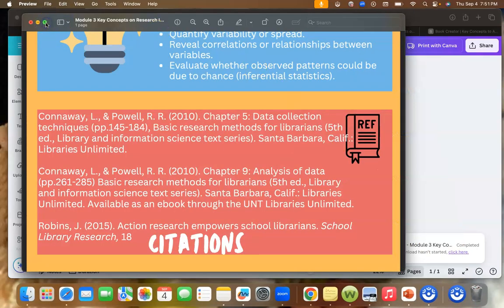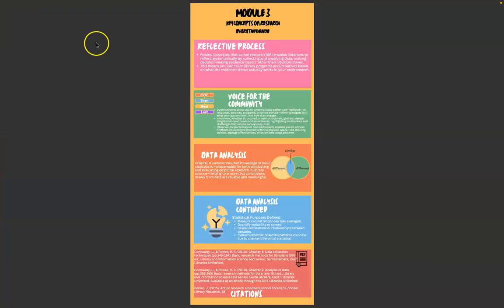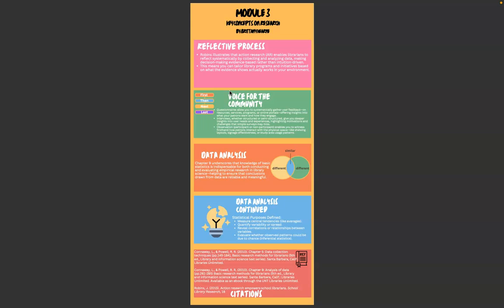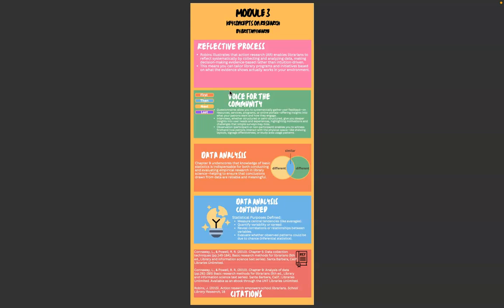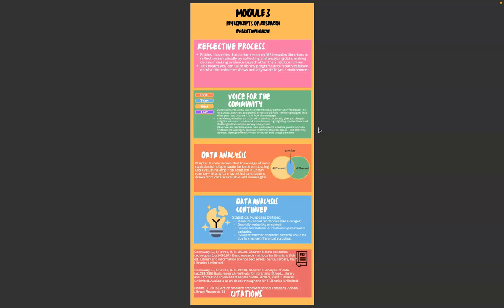Module 3 Key Concepts